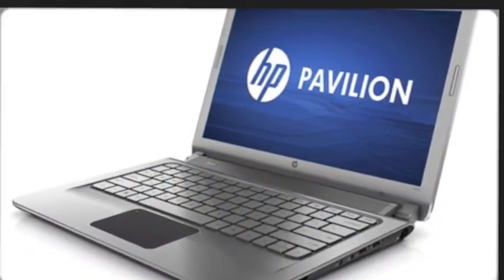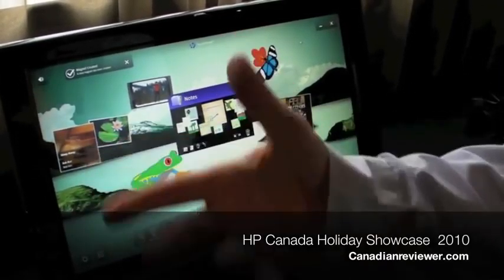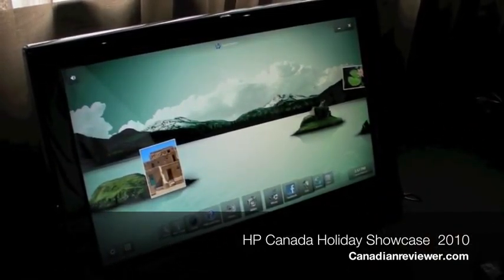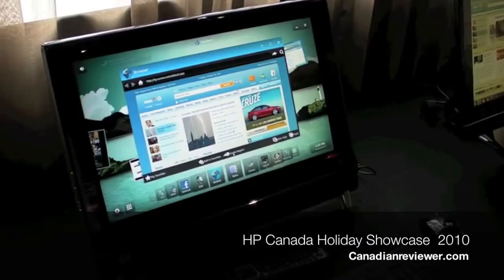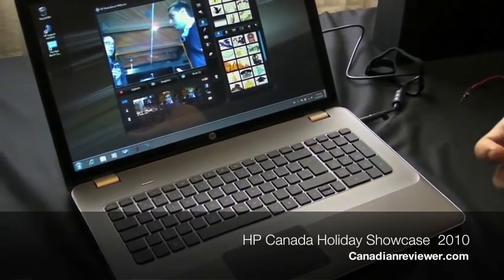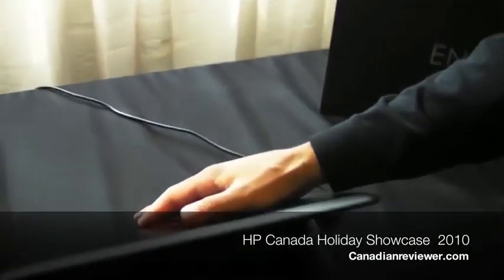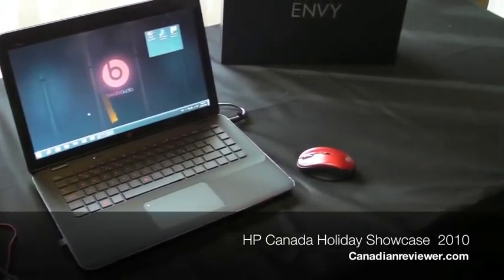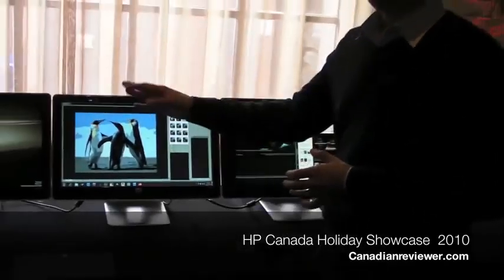HP notebook and desktop Holiday Showcase 2010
HP Canada's Holiday Showcase featuring their new products including the first 3D HD Notebooks, the kick ass Beats Envy notebook as well as the All-in-one Touchsmart desktops are all demoed by HP Canada's product managers.